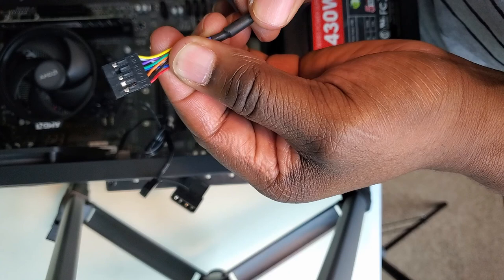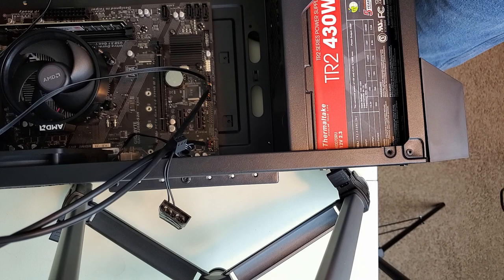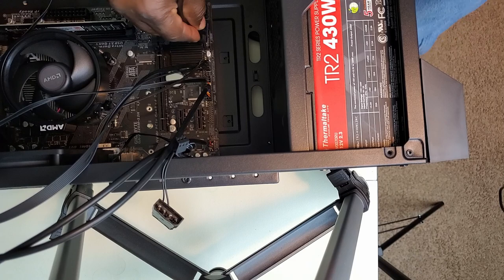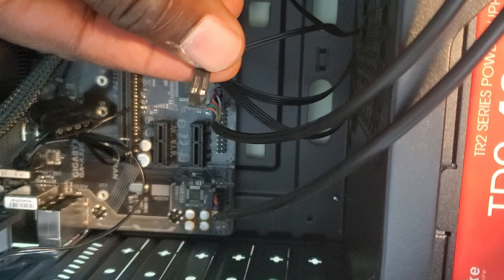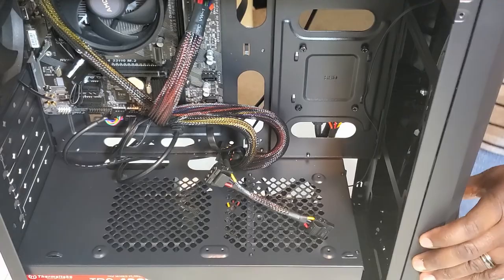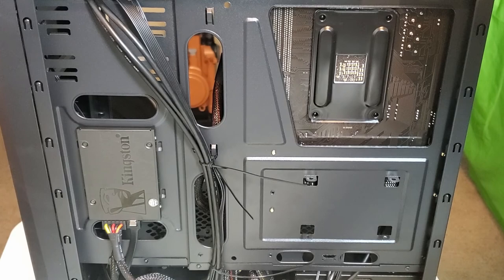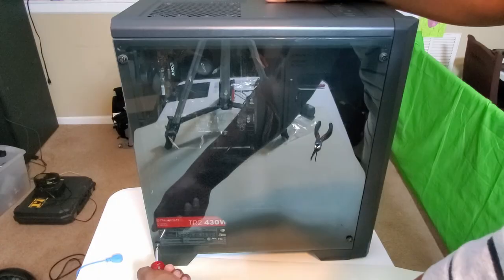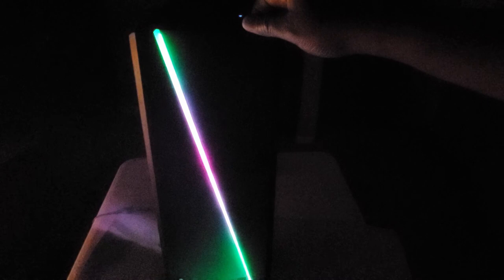$400 BUILD | FINALE | CABLE MANAGEMENT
This is the final episode of the $400 Build. The price only includes the hardware. You will naturally have to pay for a windows 10 license. We are plugging in the headers on the motherboard and doing cable management inside case in this video.

Parts in the build:(See unbox videos on my channel for pricing)
-AeroCool Cylon RGB Mid Tower with Acrylic Side Window, Black
-Thermaltake TR2 430W ATX 12 V2.3 Power Supply W0070RU-04
-GIGABYTE GA-A320M-S2H (AMD Ryzen AM4/MicroATX/2xDDR4/HDMI/Realtek ALC887/3xPCIe/USB3.1 Gen 1/LAN/Motherboard)
-V-Color 8GB (1 x 8GB) DDR4 DRAM 2666MHz (PC4-21300) CL19 1.2V U-DIMM Desktop Memory Ram Upgrade Module (TD48G26S819-VC)
-AMD Ryzen 3 3200G 4-Core Unlocked Desktop Processor with Radeon Graphics
-Kingston 240GB A400 SATA 3 2.5" Internal SSD SA400S37/240G - HDD Replacement for Increase Performance

Intro music created by Leon Baker